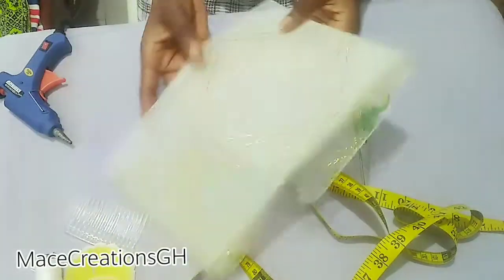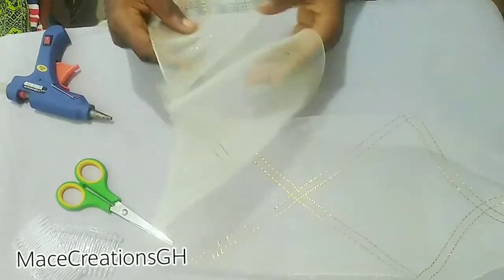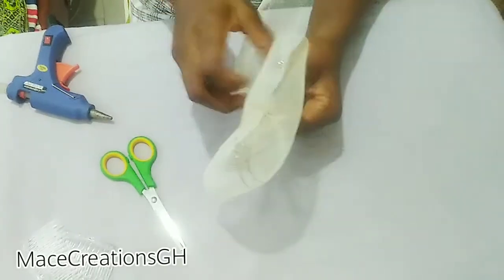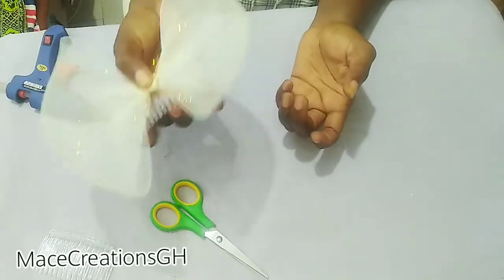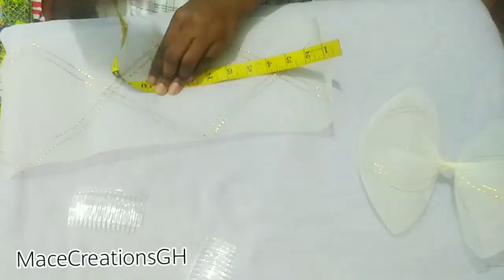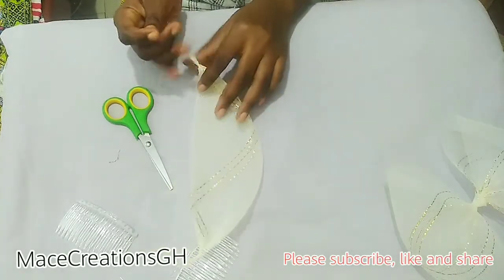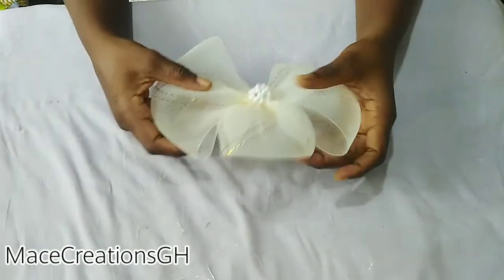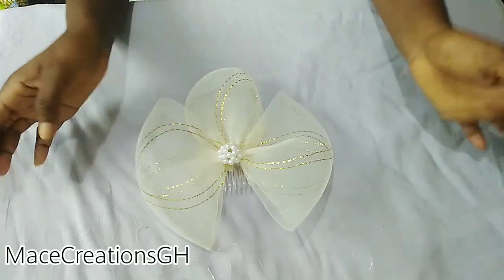How to make a bow design fascinator for beginners // DIY crinoline fascinator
In today's video, I'm going to show you how to make a bow design fascinator in an easy way.

Materials:
crinoline
tape measure
glue gun
scissors
pearls
comb